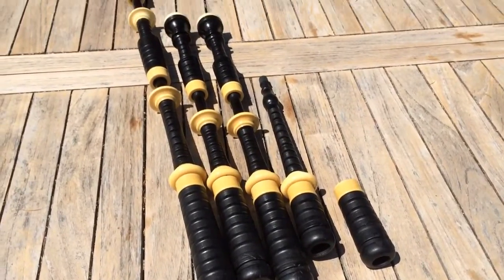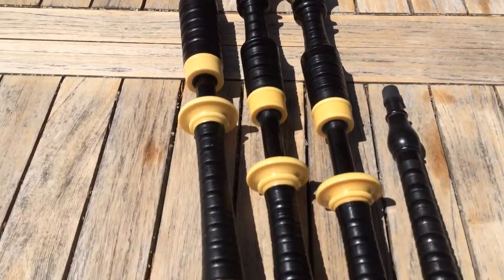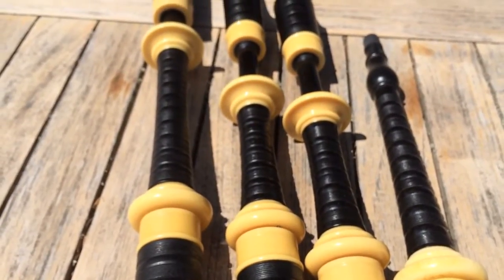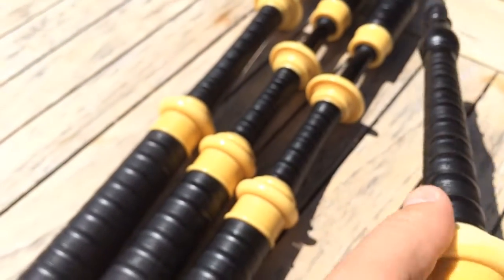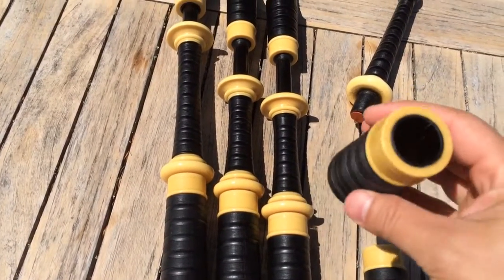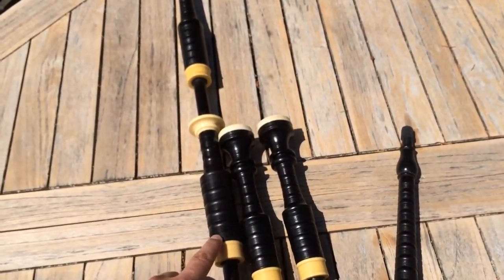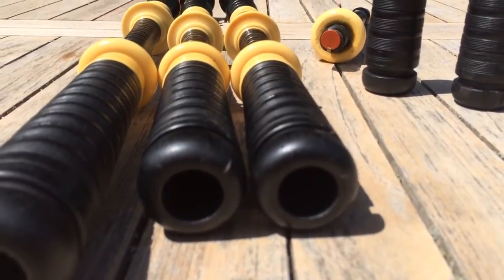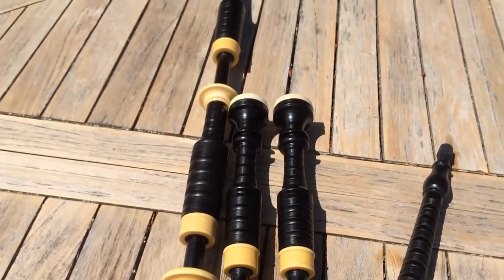Early 1900s Ebony Lawrie Bagpipes for Sale $4500